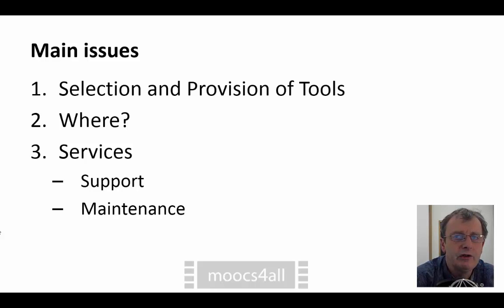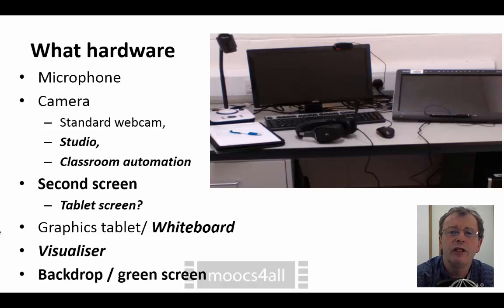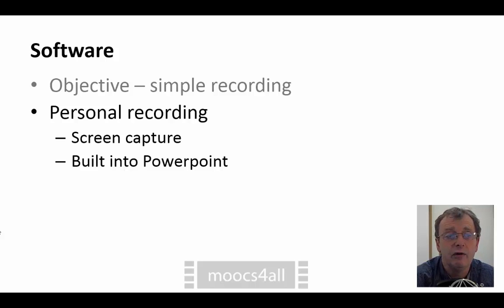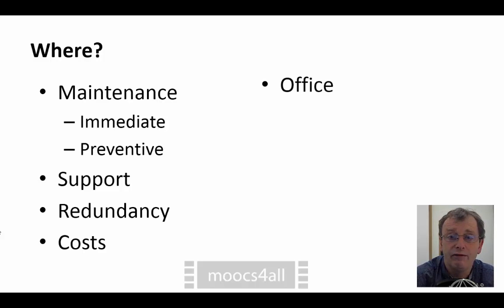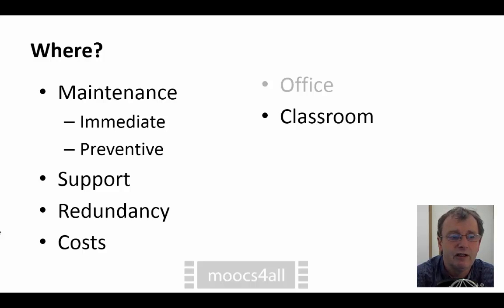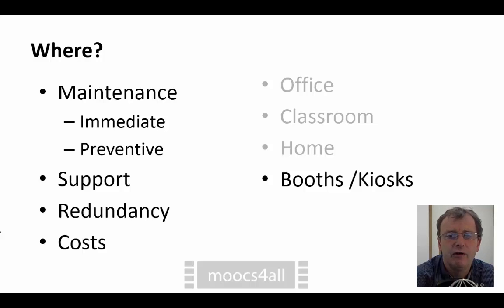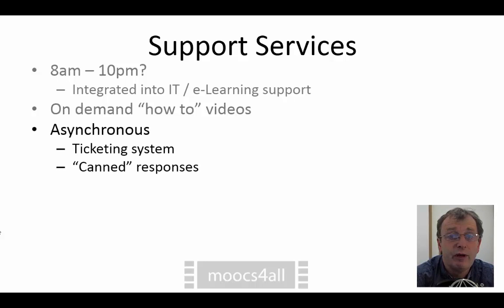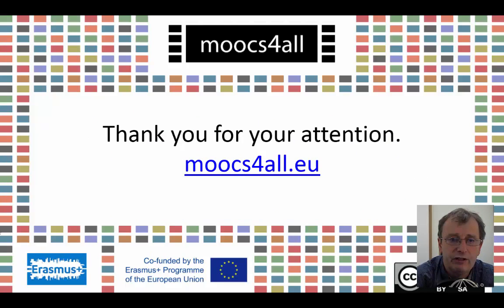Provision of Hardware, Software and Services in Institutional low-cost MOOC production.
This is part of the MOOC "Building MOOCs on a Budget" - more information on moocs4all.eu